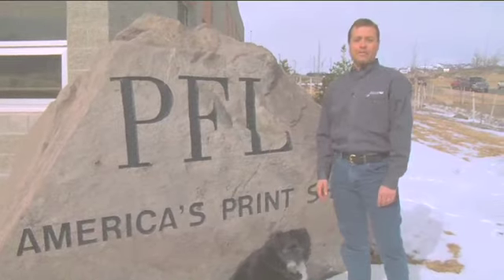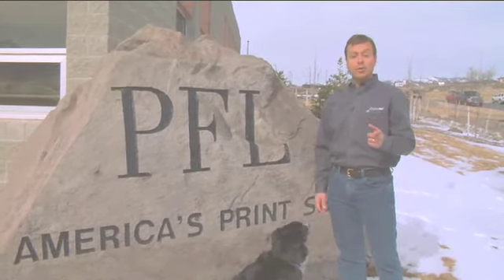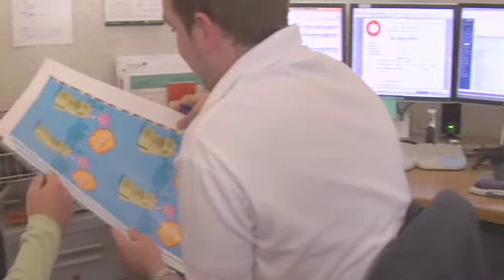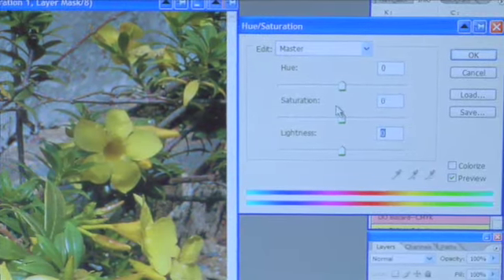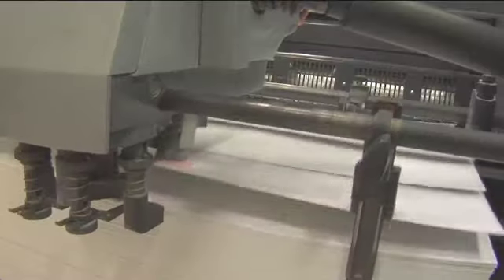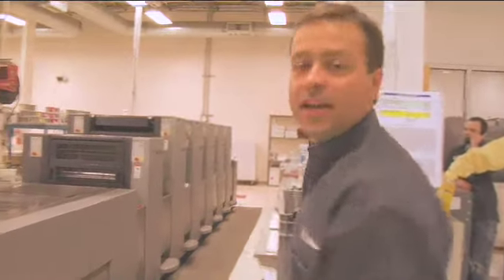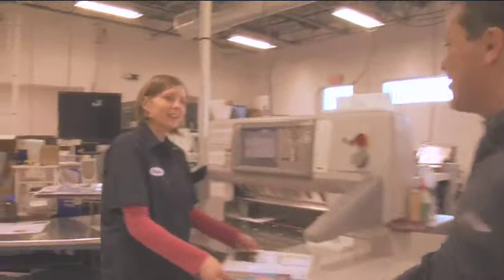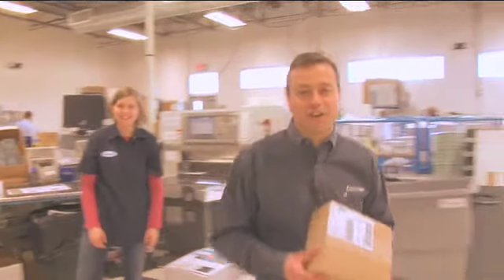LIfe of an Order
in this episode catch a behind-the-scenes tour of the cool people who give careful attention to your order from the time you place it until it ships out the door.